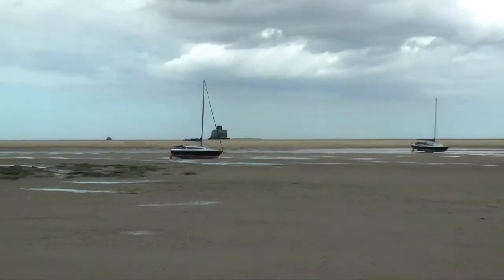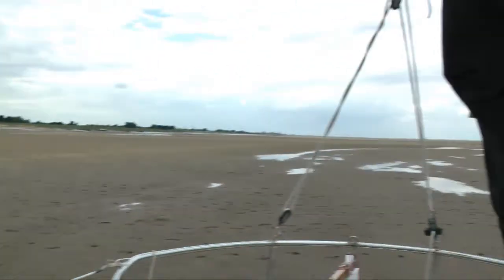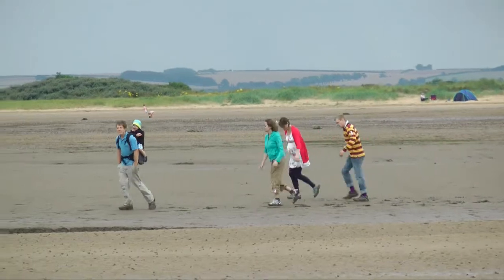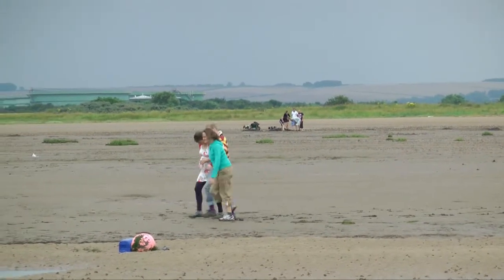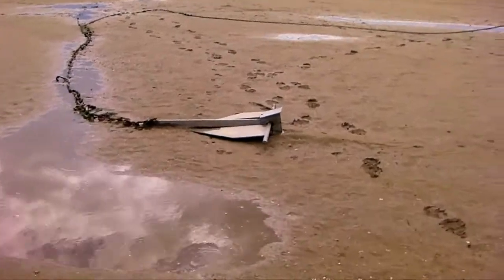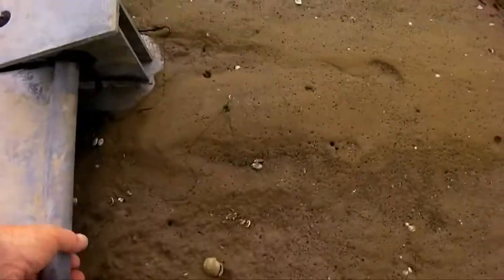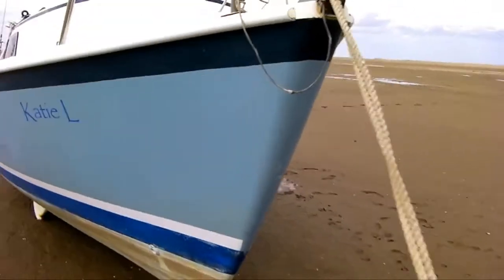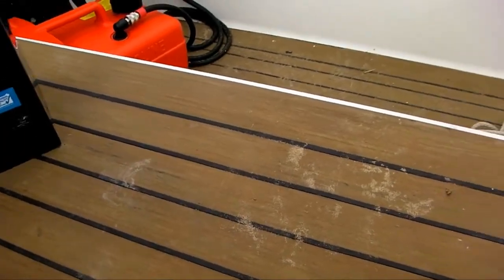KeepTurningLeft Tetney Harbour